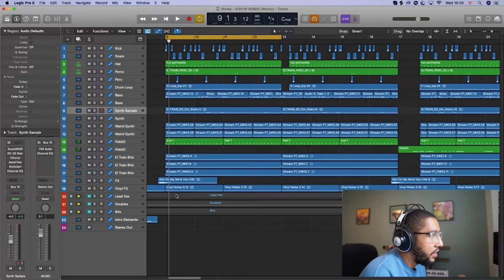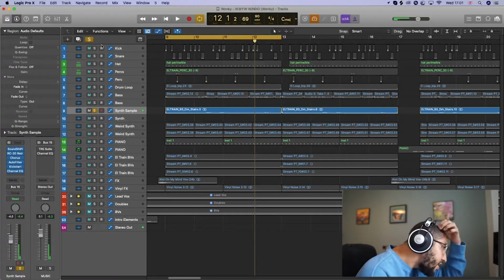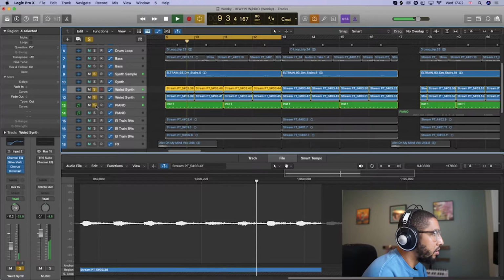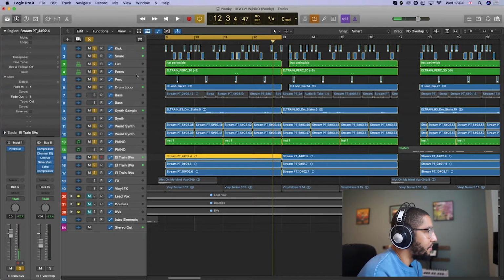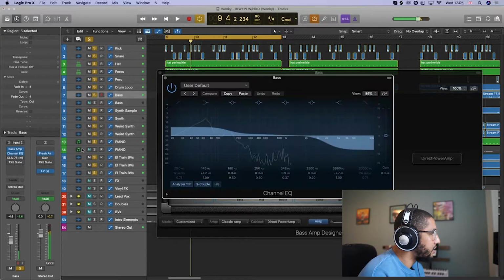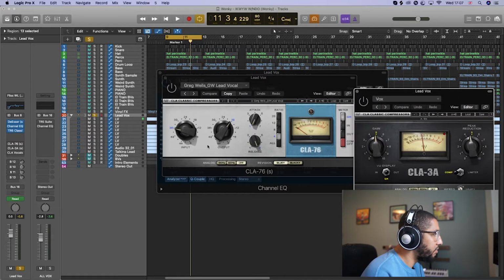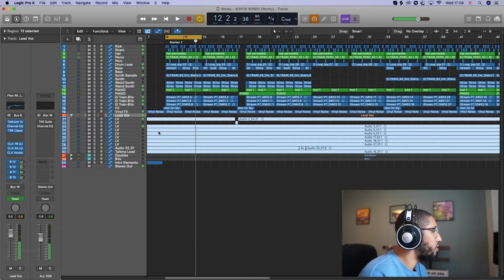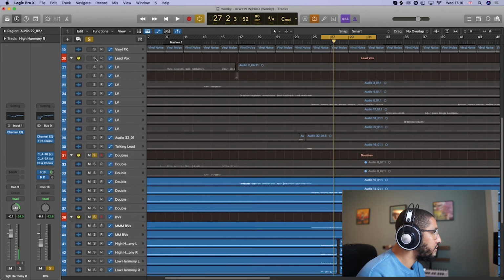How I Made IKWYW [Track Breakdown]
Detailed breakdown of my new single IKWYW featuring NDO.

Also if you'd like to cop the sample pack where the original sample was from it's right

CHAPERS

00:00 Introduction
00:24 Original Sample
01:59 Drums
02:59 Weird Synth
03:33 Piano
04:17 My BV's
05:18 Bass
06:37 FX
06:53 Lead Piano
07:25 Vocals
11:57 Sign Off